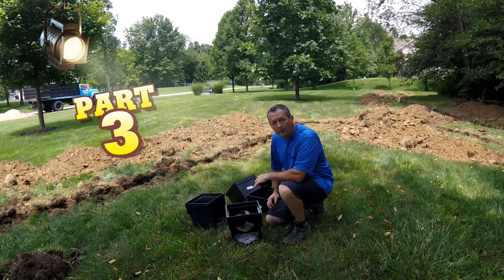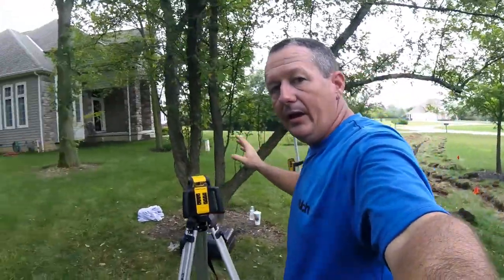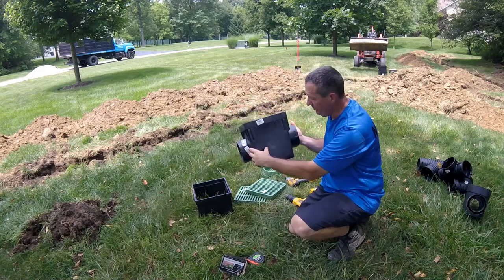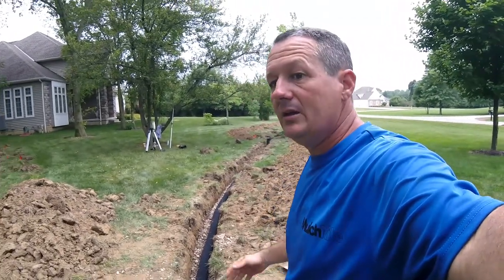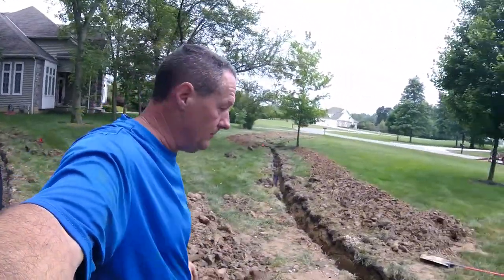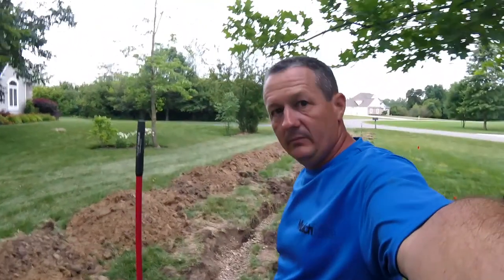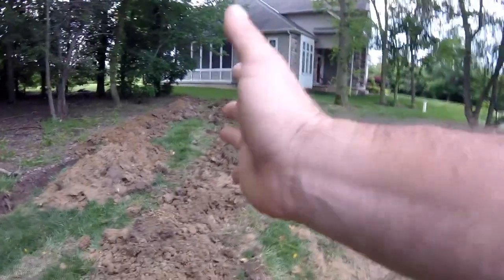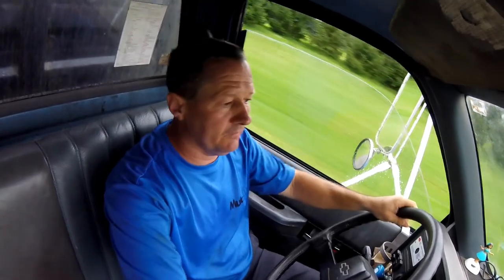French Drain Part 3 - Installation of perforated pipe and catch basins for lawn drain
This is PART 3 of the series -  how to install the drain pipe, gravel and catch basins for a French drain.

In this video series we are going to show the why and how of a French drain installation project.  A French drain system is a series of underground pipes and sometimes catch basins that collect surface water or saturation from the lawn or landscape and deposit it to another location. usually a storm drain, culvert or even a dry well system.

Although  lawn drainage systems are rather simple in theory they can be some what complicated to plan out and get working properly. It entails a lot more than just burying some pipe. This series will discuss and show you many of the factors that need considered before and during the project.

See all the videos in this series!
part 5 - Bonus follow up, one year later